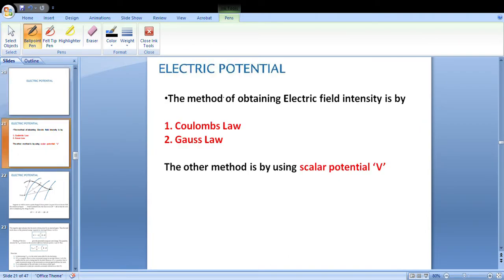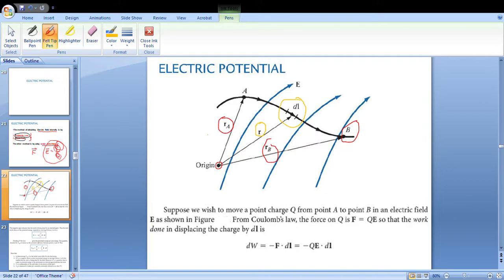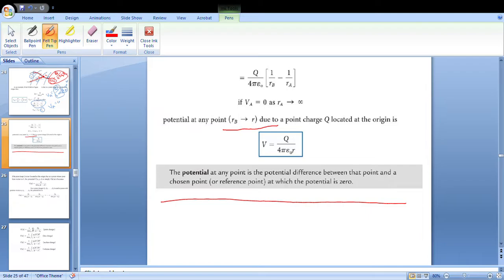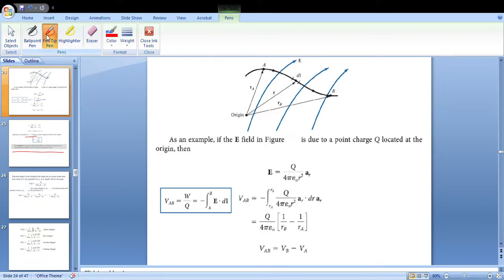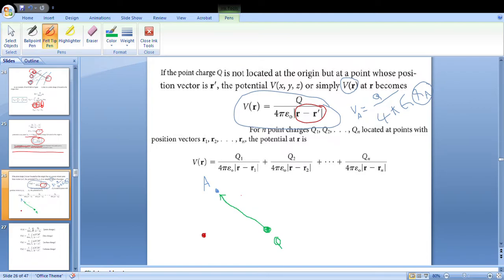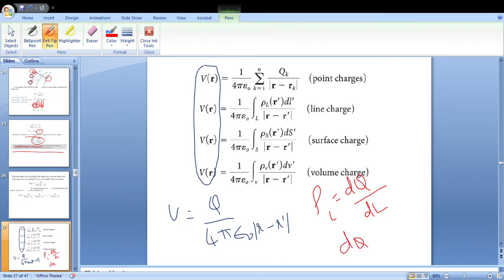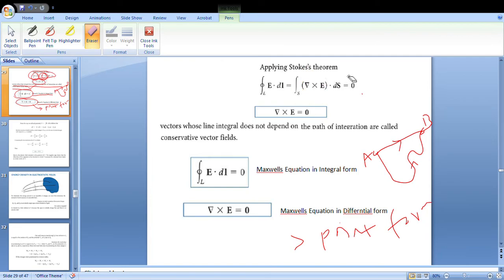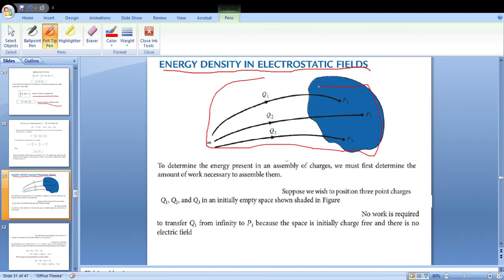Lecture 26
Lecture on potential and potential difference